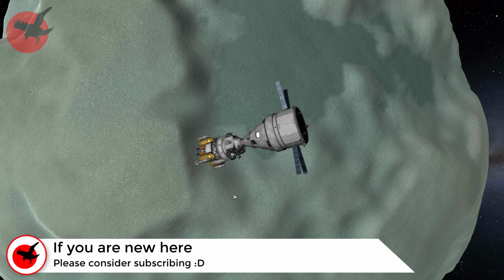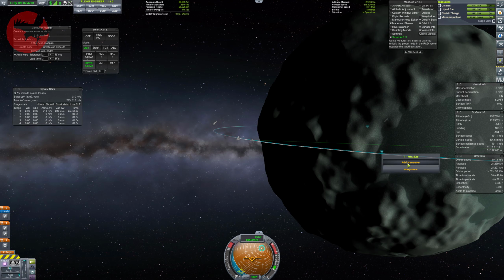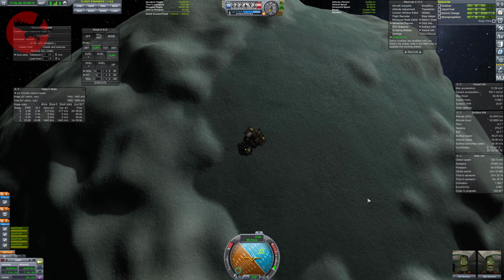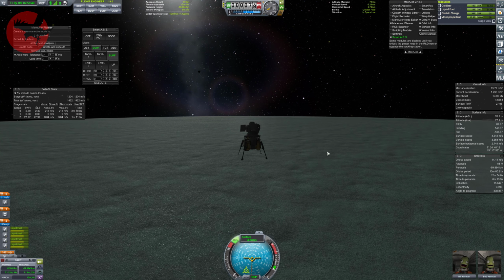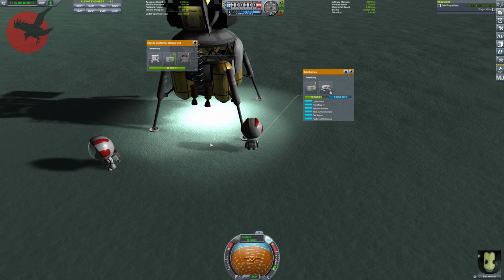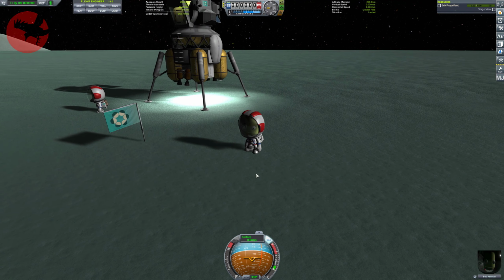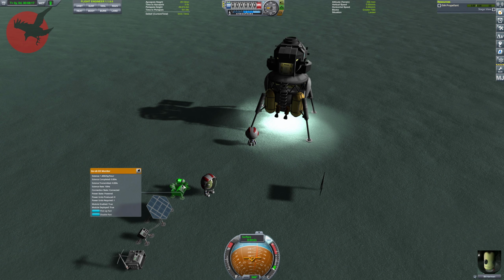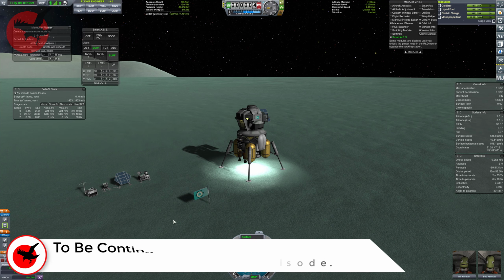Trial and Error Playthrough - Kerbal Space Program E13